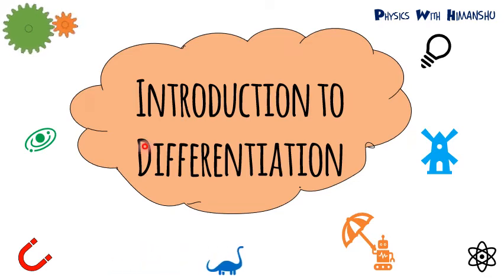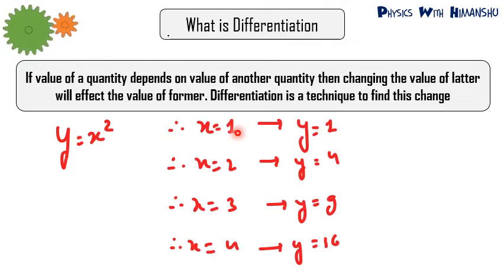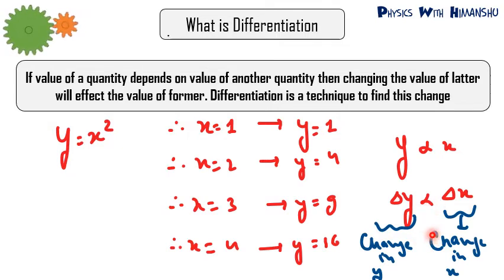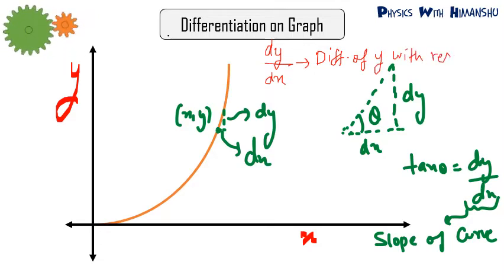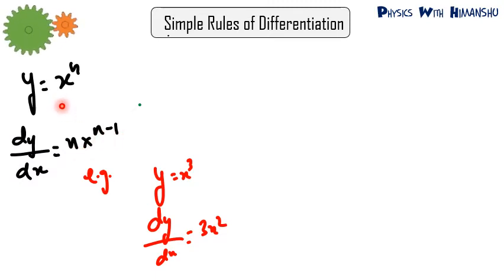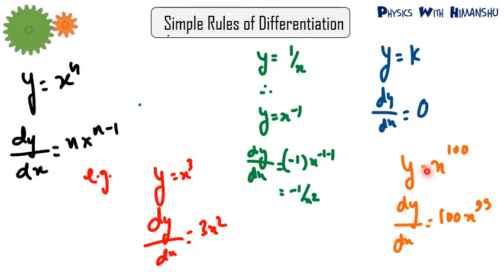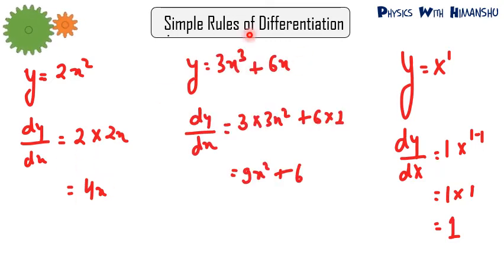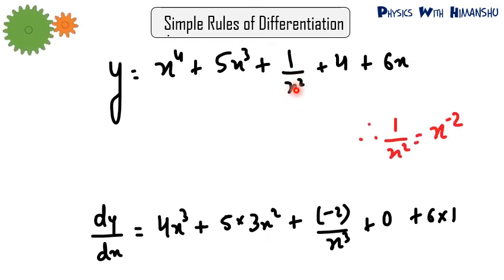Introduction to Differentiation : Basics & Numerical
Physics Interactive Videos by Himanshu Bhandari ( B.Tech IIT G)